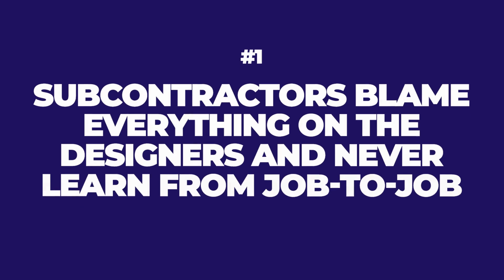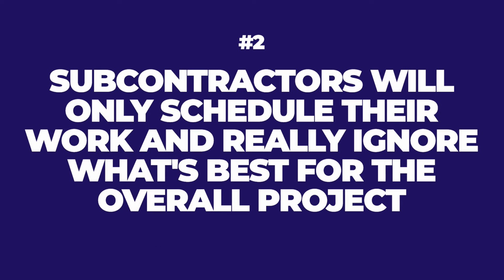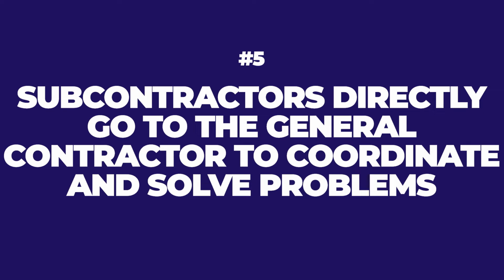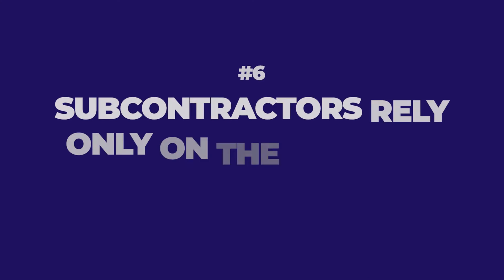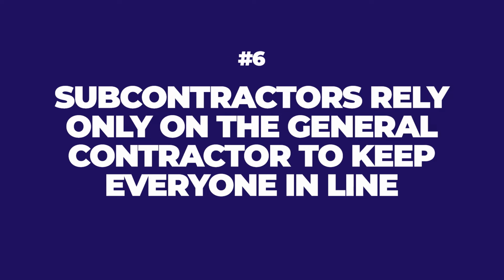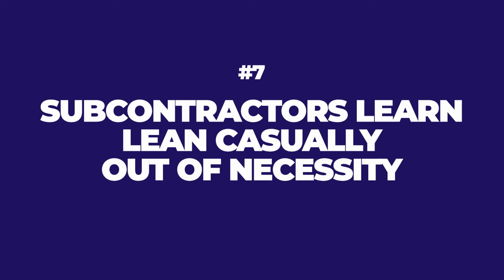What Is A Trade Partner In Construction?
What is a trade partner in construction? How are they different from subcontractors? In this video, I'll explain the key differences between subcontractors vs. trade partners and how they affect the flow of your project!

Jason Schroeder

00:00 Intro & Summary
00:49 Differences Between Subcontractors vs. Trade Partners
02:45 Common Behaviors Of Subcontractors In Construction
05:15 Common Behaviors Of Trade Partners In Construction
08:05 What Is A Lean System?
09:07 Learn More With These Resources